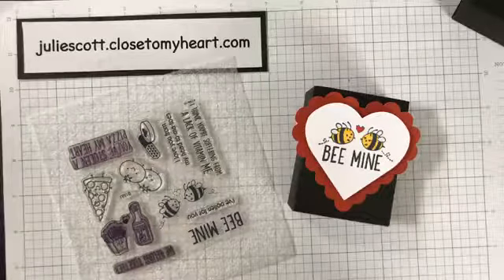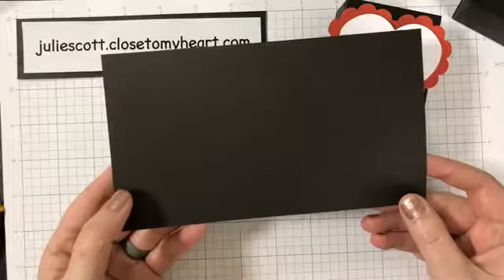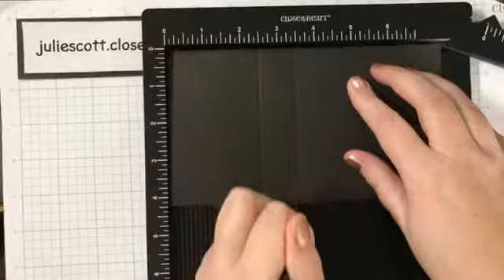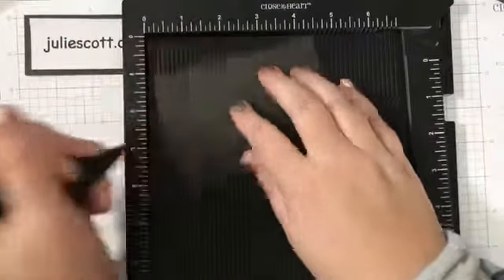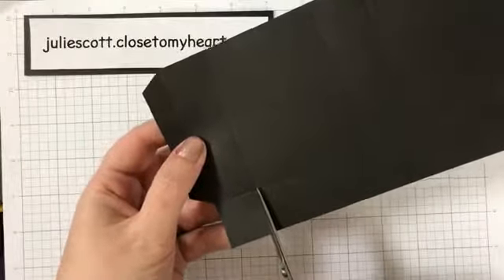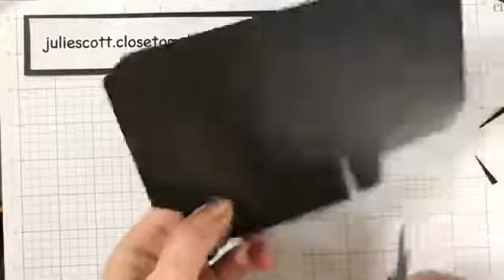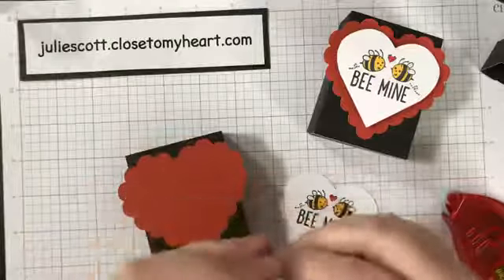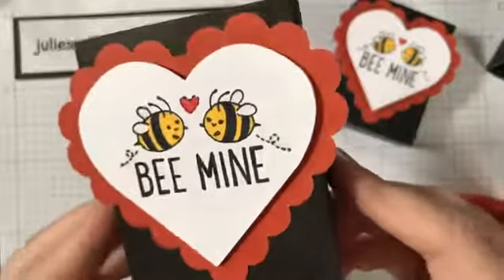Bee Mine Valentine Box - Facebook LIVE #13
The perfect little box to give your special someone for Valentine's Day.  Supply list below:

Watch my videos live in my Craft with Julie facbook group

Supplies Used:
B1581 We Belong Together stamp set
1386 Black Cardstock
X5975 Cranberry Cardstock
1385 White Cardstock
Z899 Black Memento Ink Pad
Z2448 Carmine Shin Han Marker
Z2452 Golden Yellow Shin Han Marker
Z3293 Clear Shimmer Brush
Artiste Cricut Cartridge (retired)